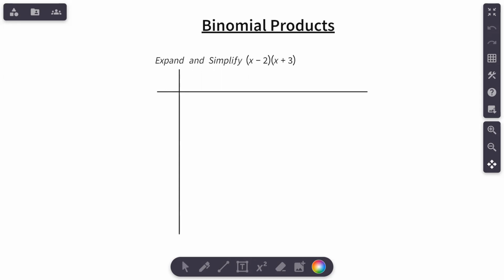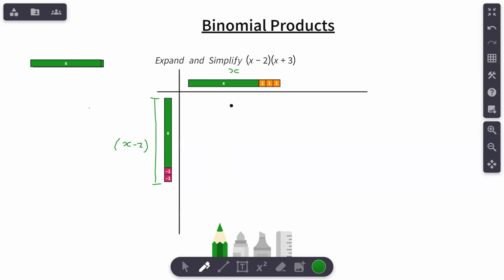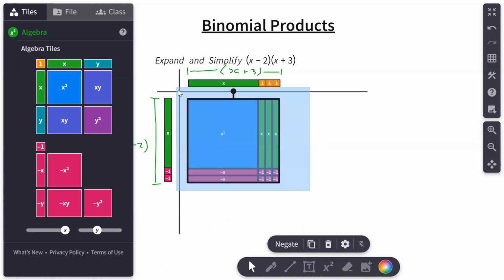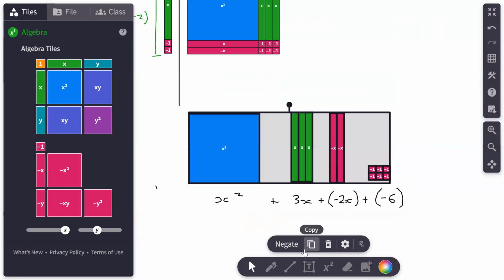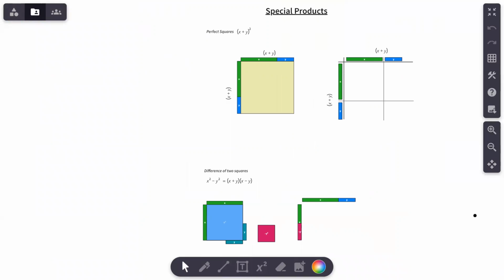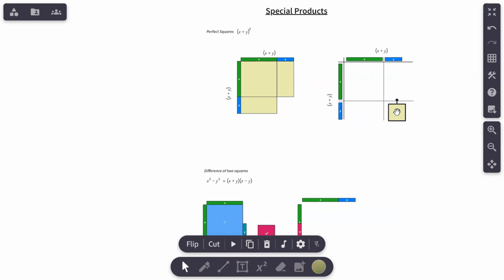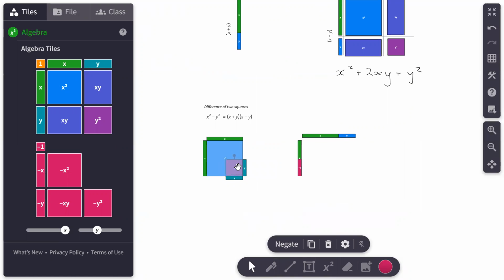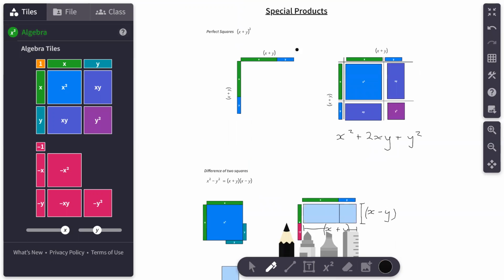Mathigon - Binomial Products and Special Products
Using Mathigon to create Binomial Products and Special Products